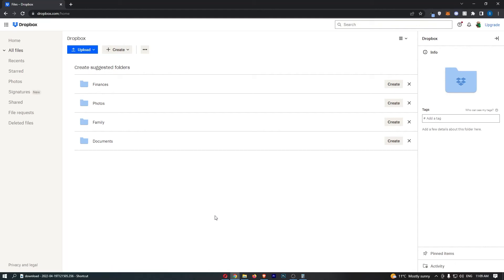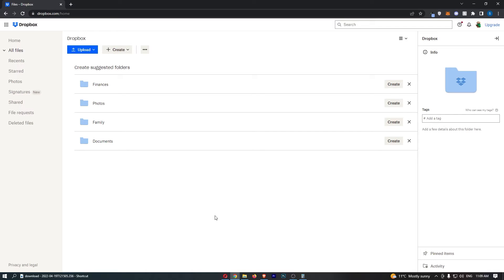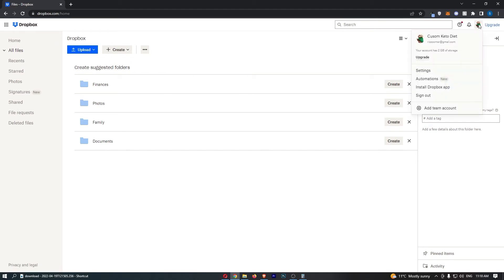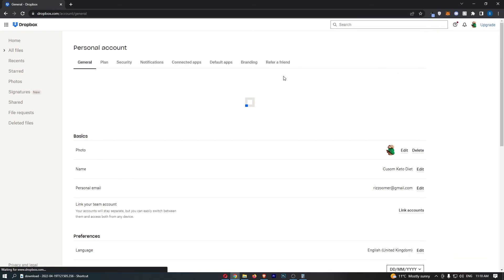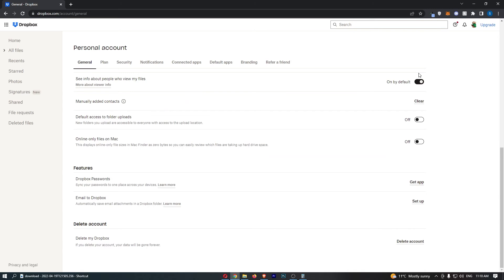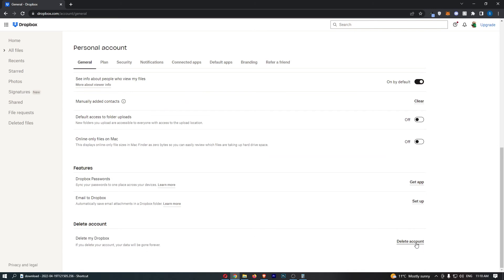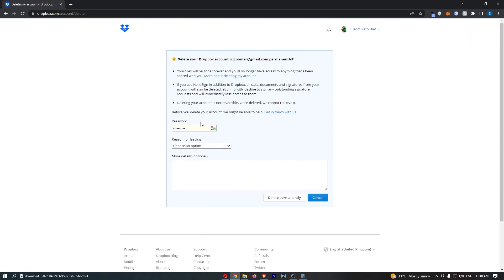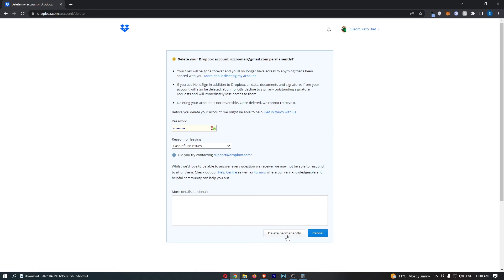How To Delete Dropbox Account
In this tutorial I will show you How To Delete Dropbox Account